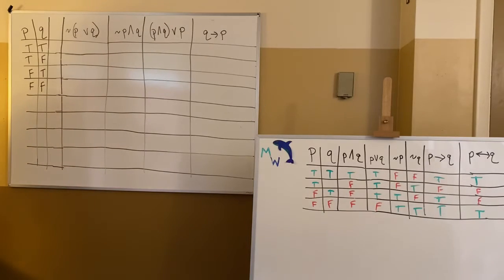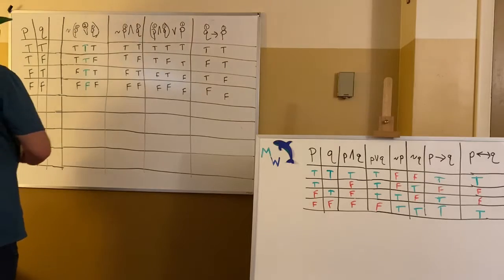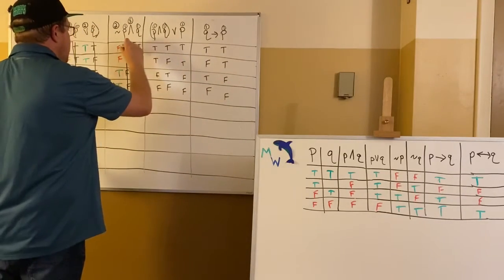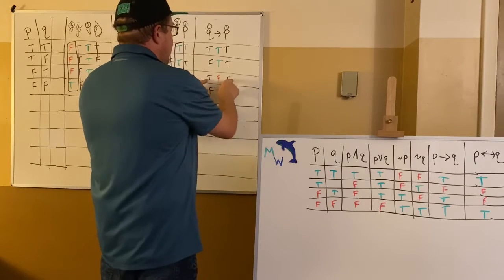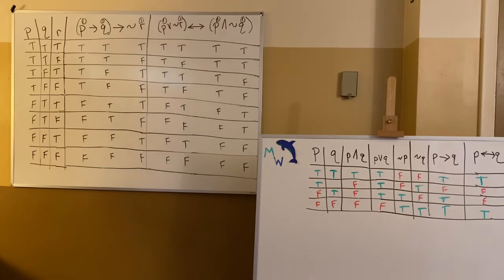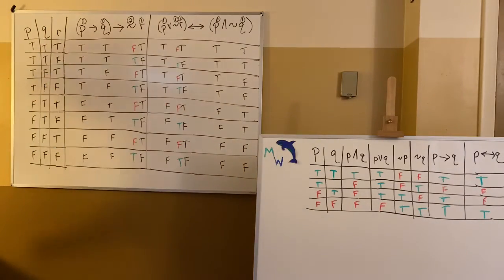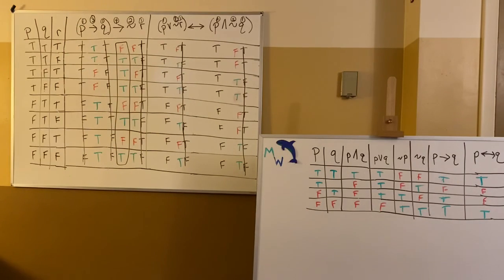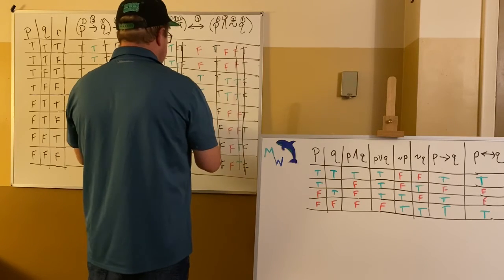146 Homework 15: Truth Tables